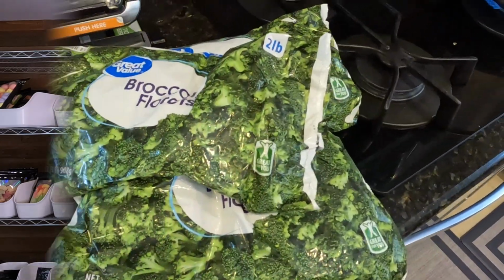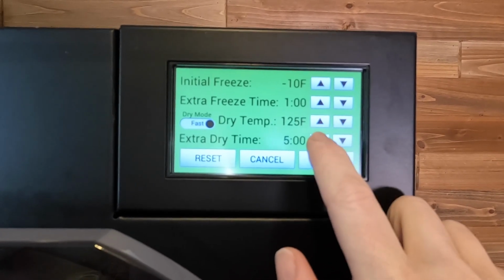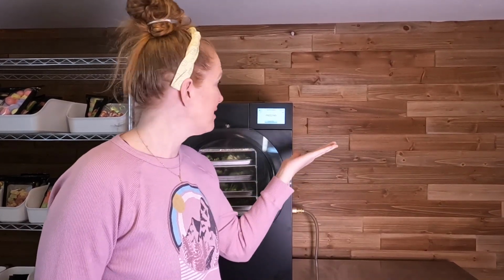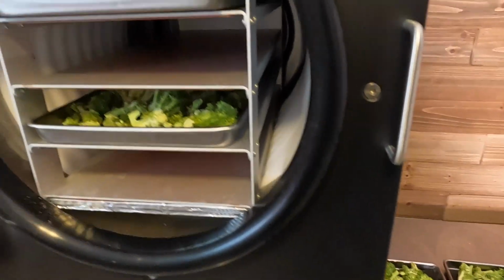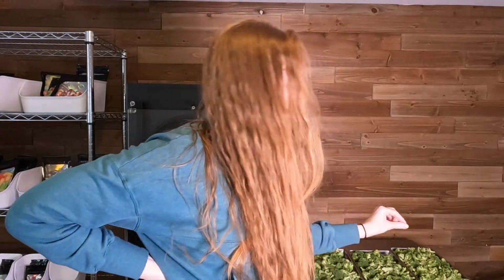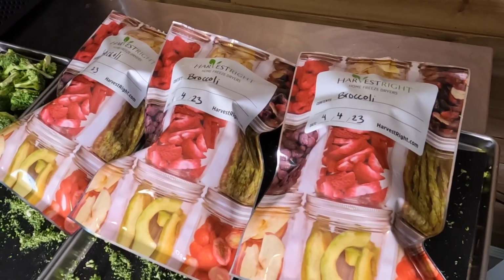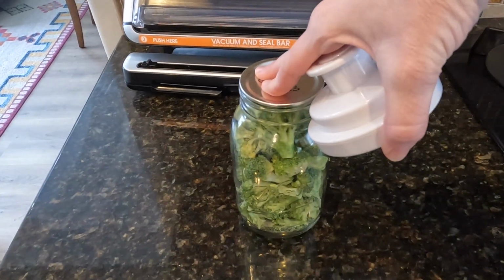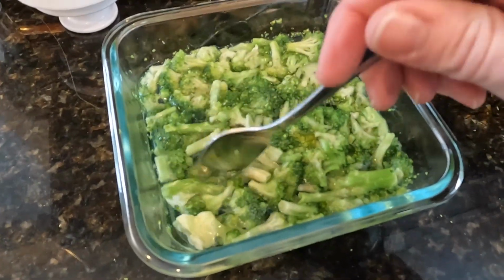How to Freeze Dry Broccoli! Harvest Right Freeze Dryer & GIVEAWAY WINNER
Step by step process on how to freeze dry Broccoli with your Harvest Right Freeze Dryer! My machine is a Medium sized freeze dryer with premier oil pump. I love this thing!

At the end of this video I announce our 500 sub giveaway winner! Thanks for following along, love you guys!

I'm on Tik Tok: DIY Freeze Dry